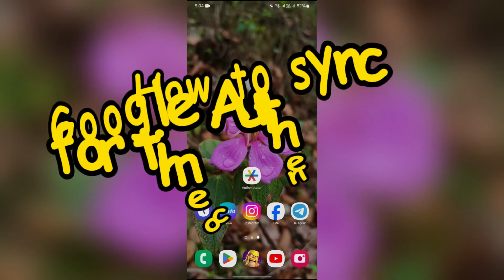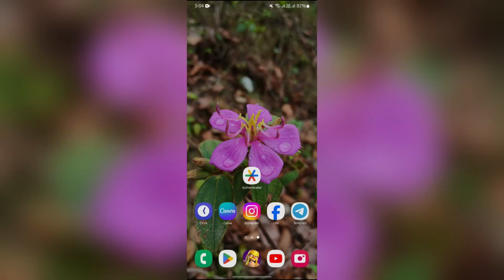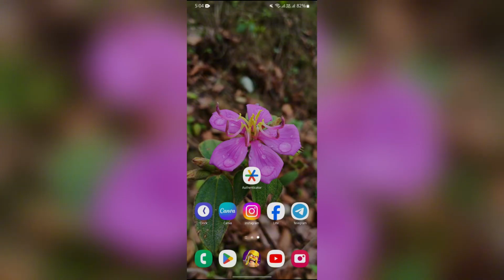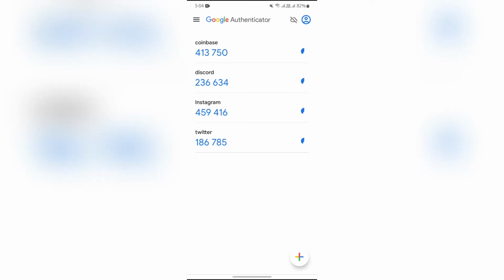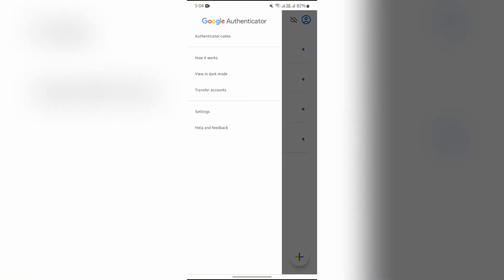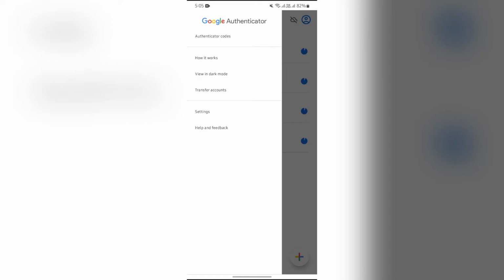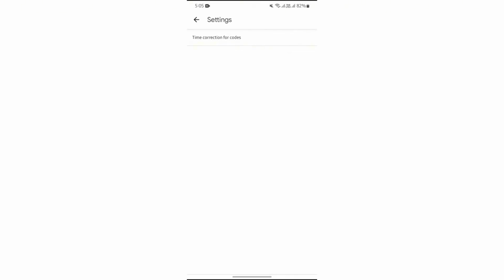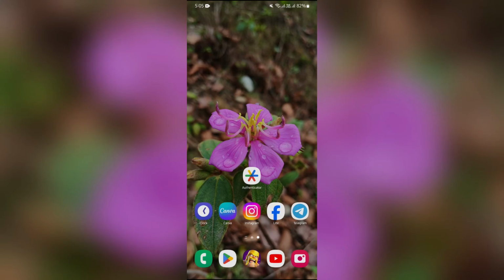How to Sync Google Authenticator For Time Correct Code (2024) | Microsoft Authenticator Tutorial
Having trouble with incorrect codes in Google Authenticator? This video will show you how to sync Google Authenticator to ensure your codes are always accurate and up-to-date.